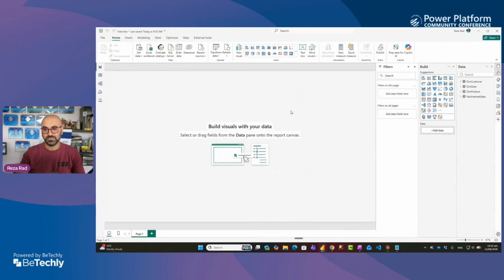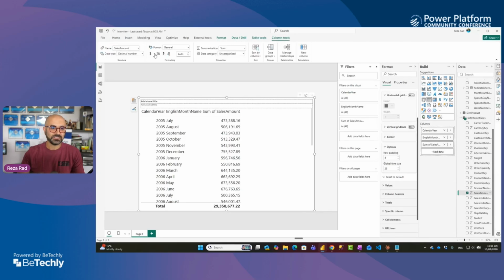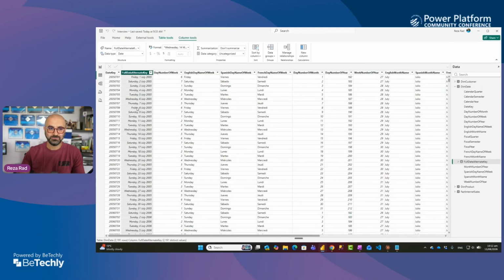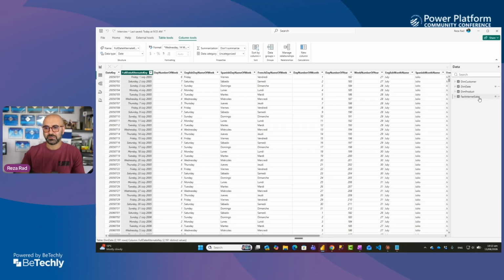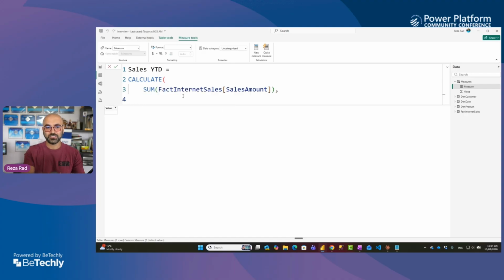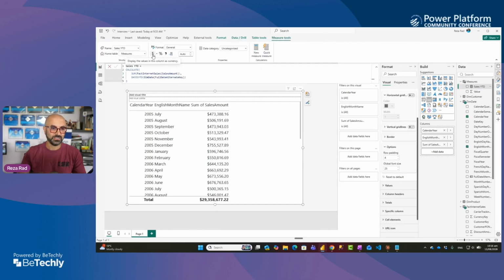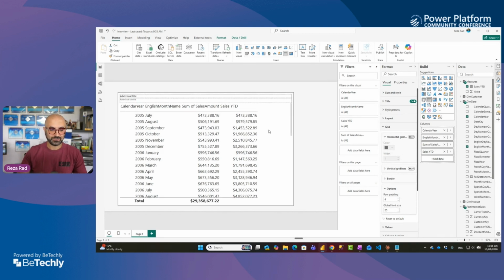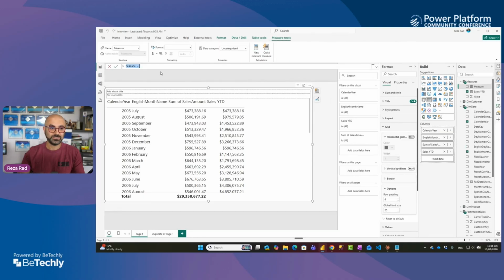PPCC26 Sneak Peek: DAX and Calculations for Power BI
Get a sneak peek at DAX and Calculations for Power BI, a full-day workshop presented by Reza Rad at the Power Platform Community Conference (PPCC26), October 27–29, 2026, at the MGM Grand in Las Vegas.

DAX is one of the most important skills for anyone working with Power BI. In this workshop, Reza will take you from the fundamentals of DAX through more advanced calculations and real-world scenarios you can immediately apply in your own reports and semantic models.

You’ll learn how DAX works, how it differs from Excel formulas and traditional programming languages, and how to build calculations that are both accurate and performant. The workshop covers measures, calculated columns, calculated tables, filtering, aggregation, iterators, variables, relationship functions, logical functions, table functions, parameters, and time intelligence.

You’ll also explore how AI tools such as GitHub Copilot and ChatGPT can assist with writing DAX — and why understanding the language is still essential for validating results, improving performance, and making sure your calculations behave the way you expect.

This is a demo- and lab-heavy workshop. Reza will demonstrate each concept, then you’ll work through exercises using a provided dataset so you can apply what you’ve learned with guidance throughout the day.

DAX and Calculations for Power BI
Presented by Reza Rad
Sunday, October 25, 2026 | 9:00 AM–4:00 PM
MGM Grand | Las Vegas, Nevada

No prerequisites are required. This workshop is designed for both beginners and experienced Power BI users.

The Power Platform Community Conference (PPCC26) takes place October 27–29, 2026, with full-day workshops offered before and after the main conference.

Join us in Las Vegas to connect with thousands of Microsoft technology professionals from around the world while learning from Microsoft’s engineering and product teams, as well as some of the most respected experts from the global Microsoft community.